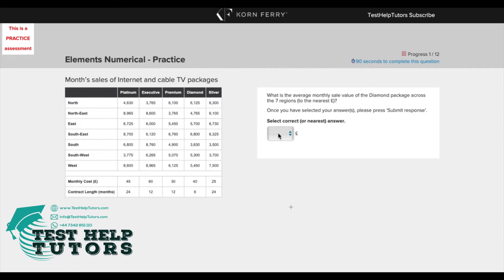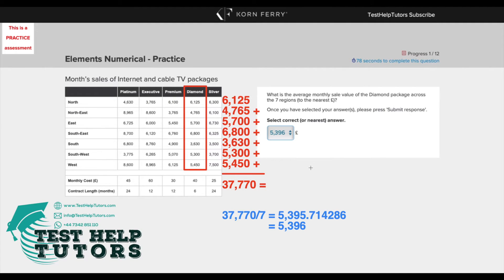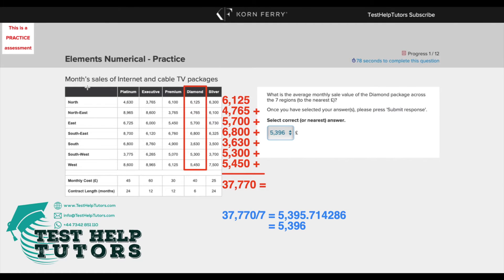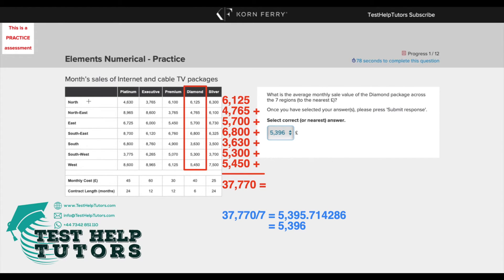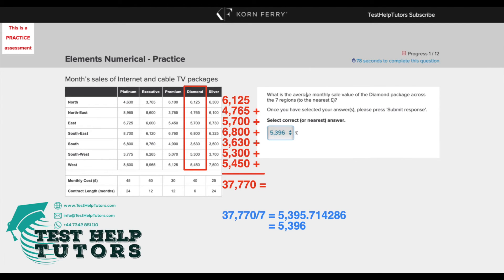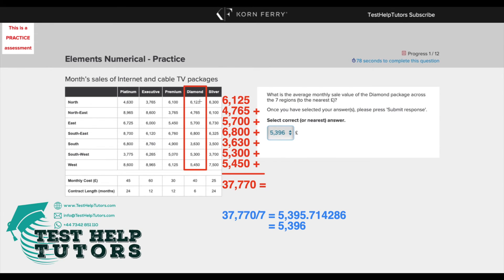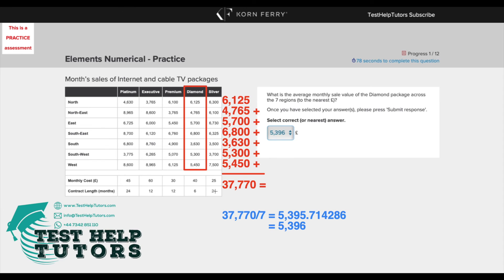TalentQ Korn Ferry Elements Numerical Practise Question 1 - Psychometric - TestHelpTutors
Explanations and answer to TalentQ Korn Ferry Elements Numerical - Practise test question 1.